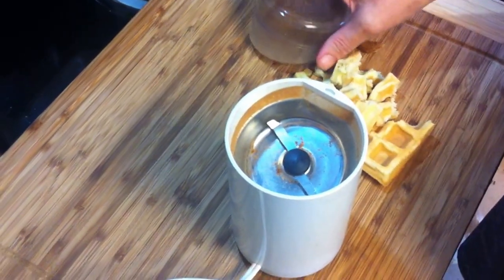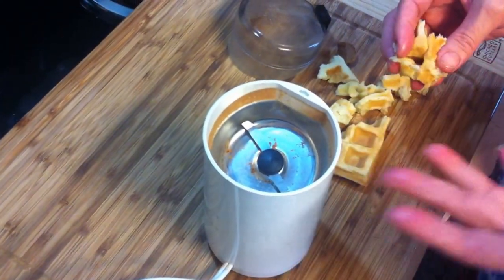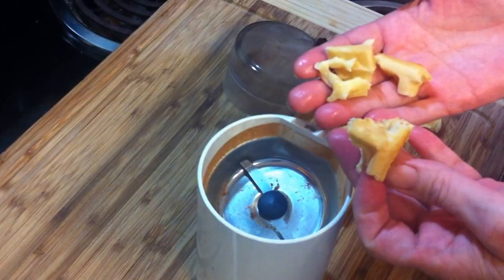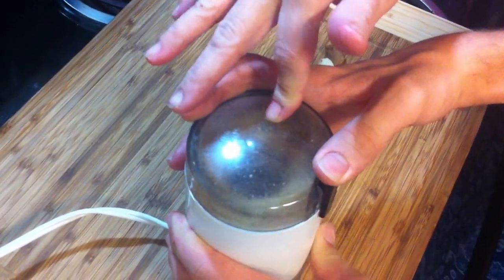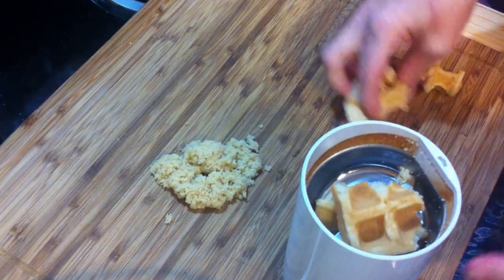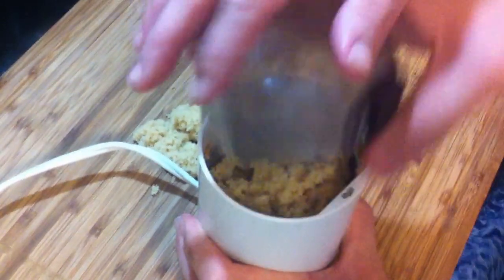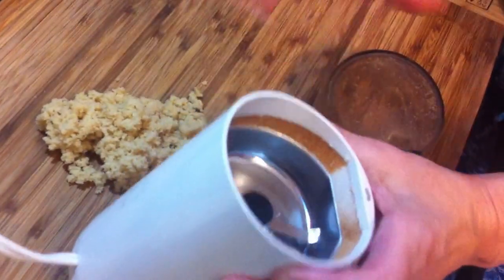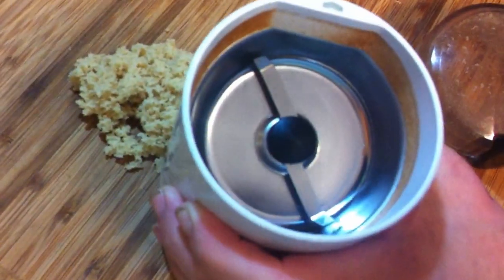Kitchen tip #3 how to clean out your spice grinder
How to clean your spice grinder with a piece of bread or waffle in my case.